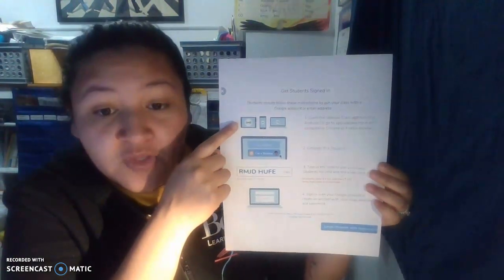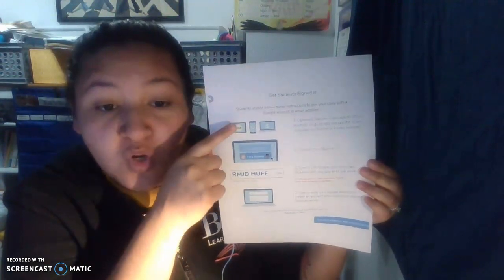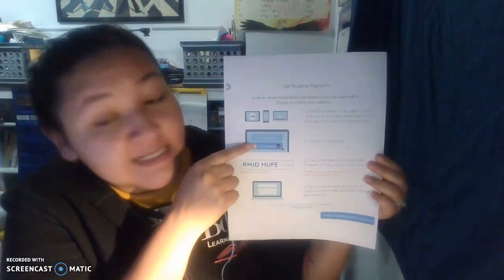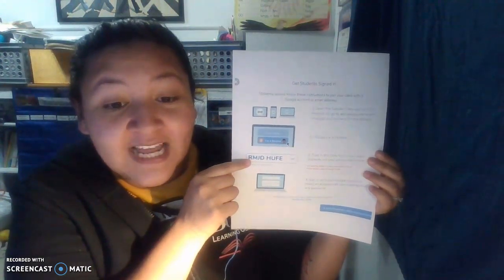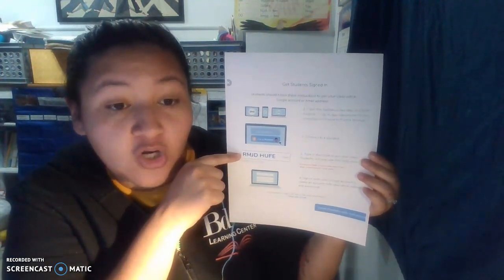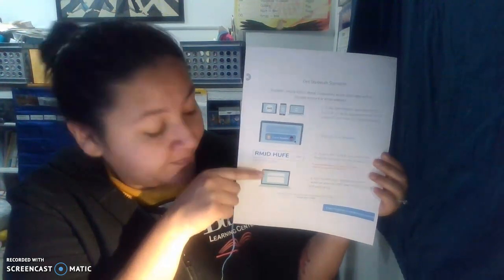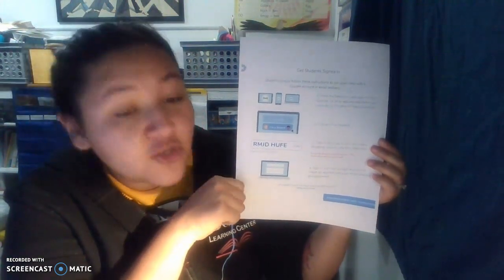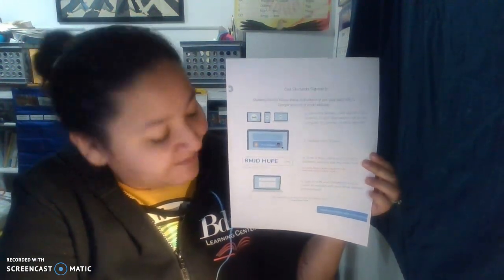Fall seesaw sign up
Here is how you get signed up for Seesaw for this Fall quarter.